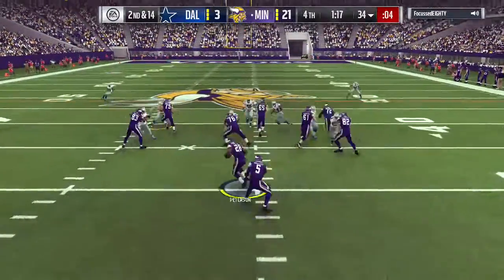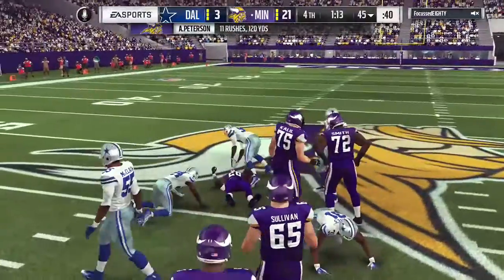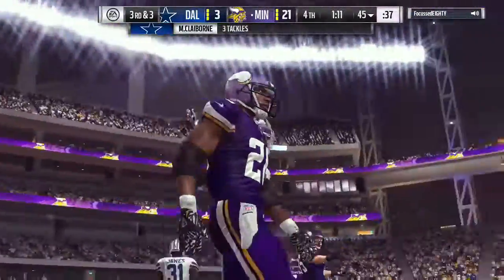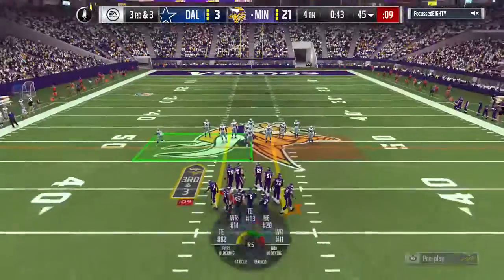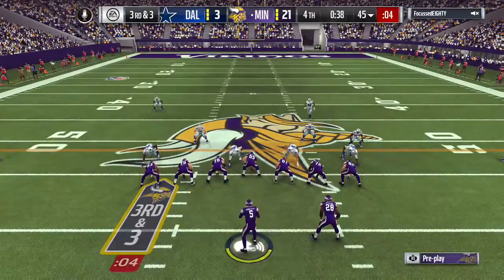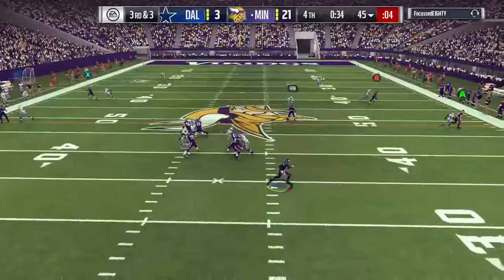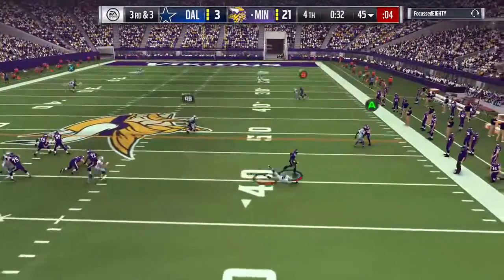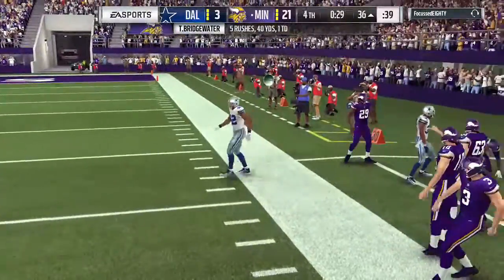Madden NFL 17 - Teddy With Tha Mini Weave AKA Yeet - DJizODU21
Gamertag: DJizODU21

The following is my game captured footage from Madden NFL. I appreciate you taking the time to watch the highlights, hit sticks, interceptions, pick 6's, fumble recoveries, offensive explosions and other great plays!